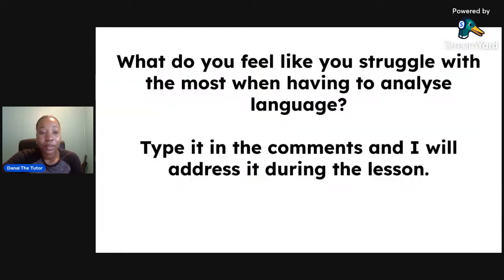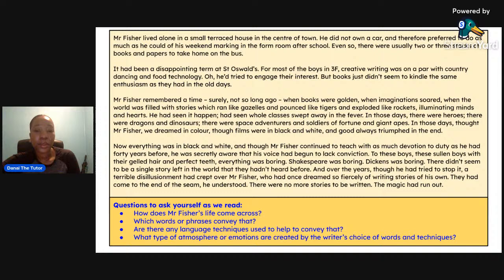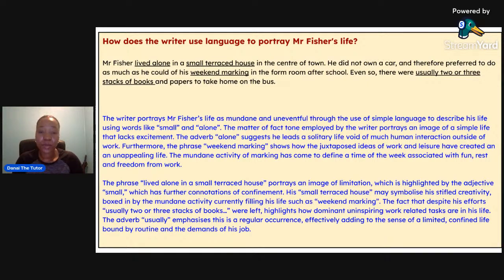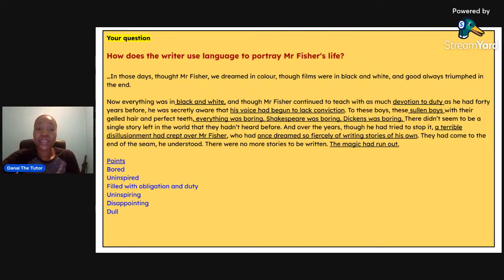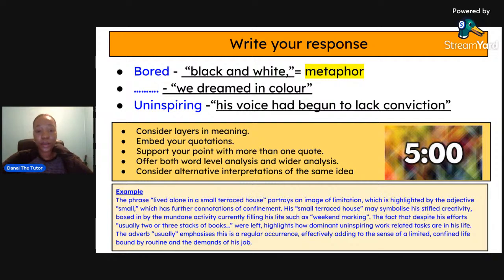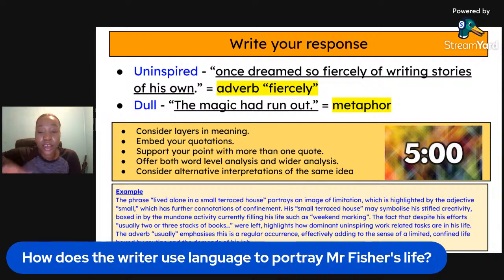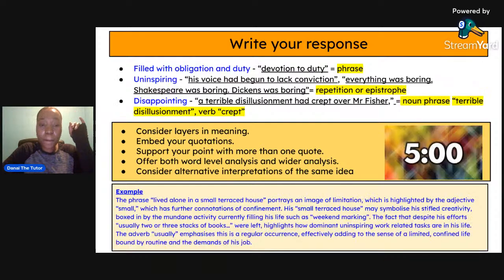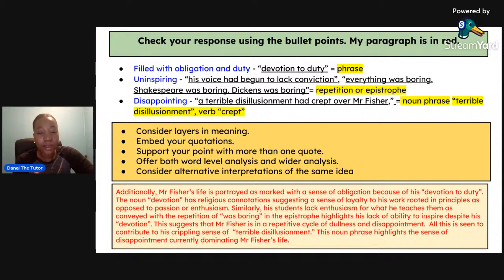Wednesday Webinar Language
I will explain how to write a grade 9 language response.